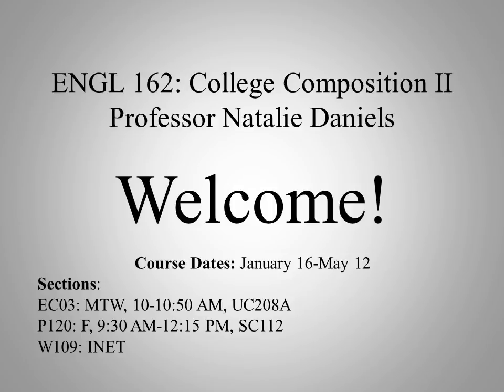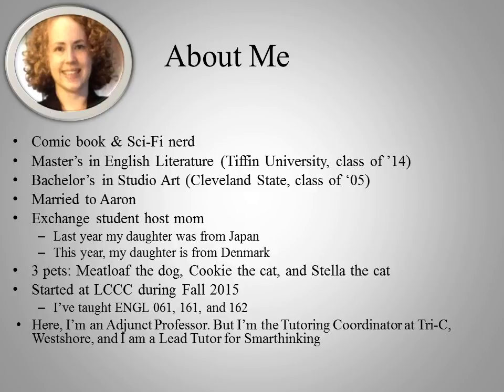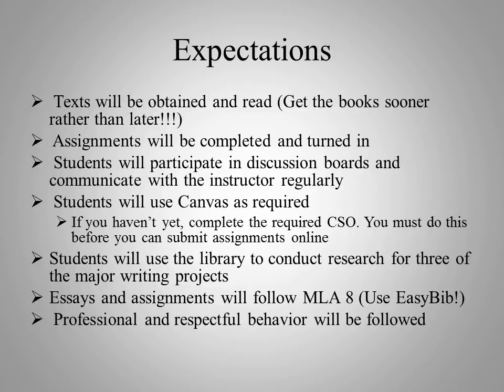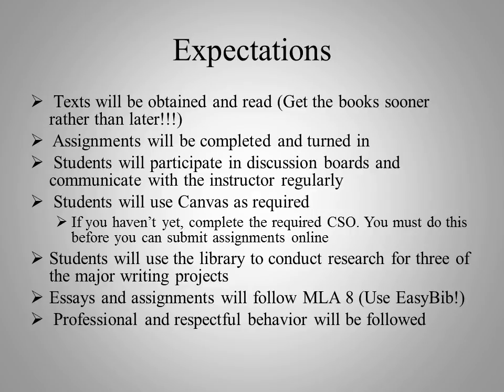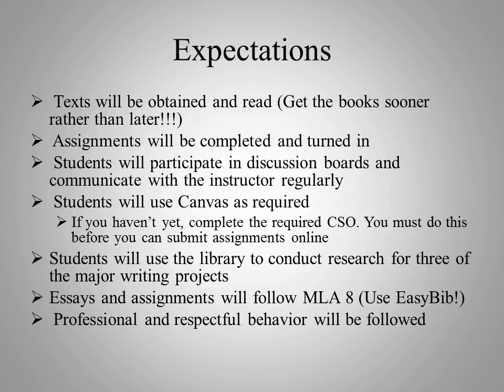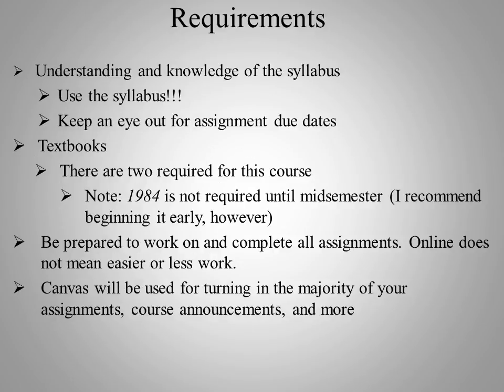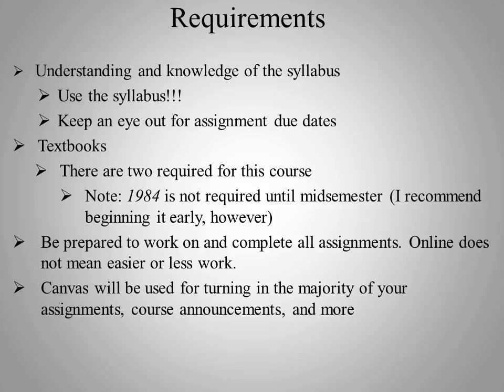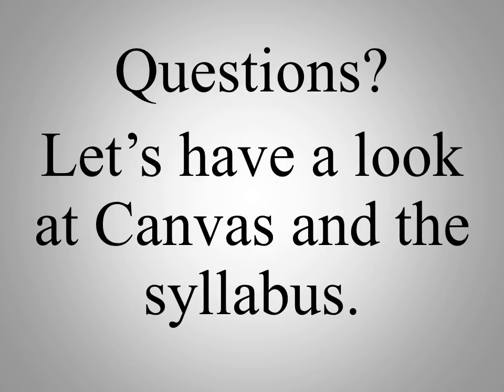Welcome for Online Section